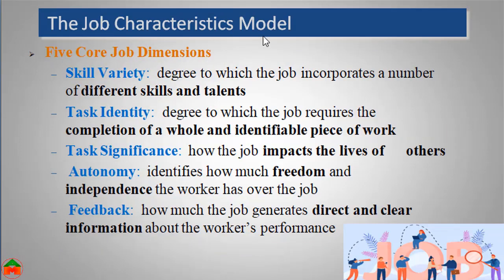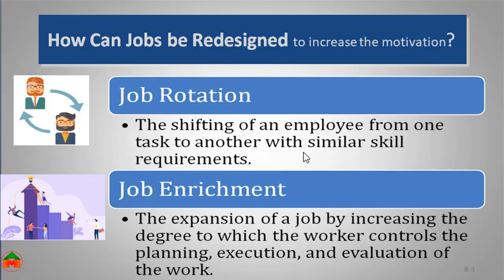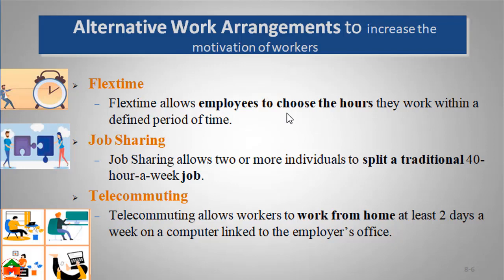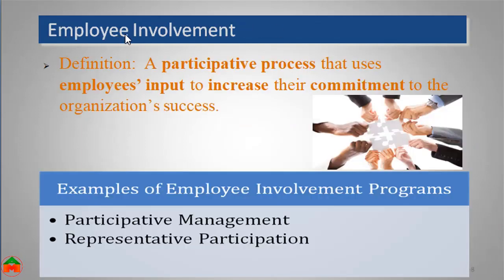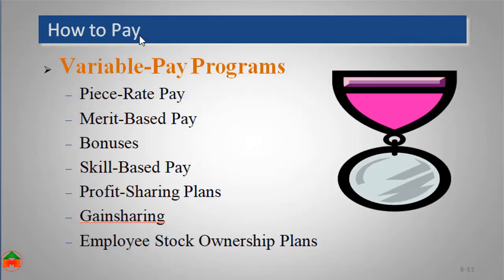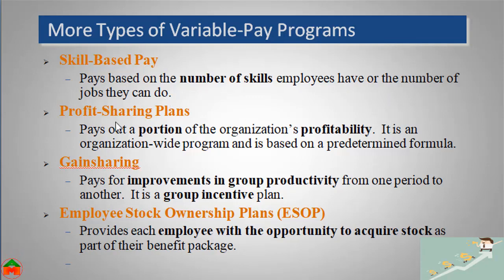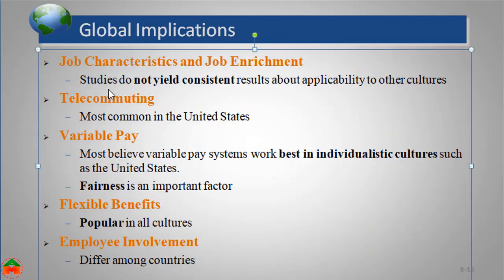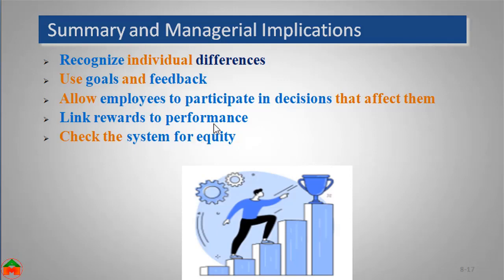Motivation: From Concepts to Applications || Organizational Behaviour || Md. Azim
Watch the tutorial on Motivation: From Concepts to Applications that is a chapter from Organizational Behaviour.
This tutorial covers the following issues:
Describe the job characteristics model and evaluate the way it motivates by changing the work environment.
Compare and contrast the main ways jobs can be redesigned.
Identify three alternative work arrangements and show how they might motivate employees.
Give examples of employee involvement measures and show how they can motivate employees.
Demonstrate how the different types of variable-pay programs can increase employee motivation.
Show how flexible benefits turn benefits into motivators.
Identify the motivational benefits of intrinsic rewards.